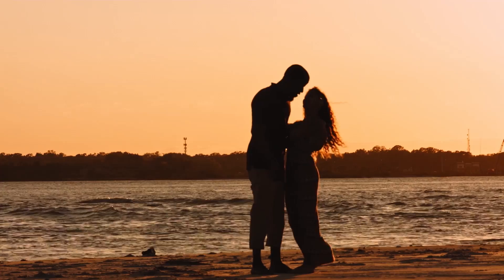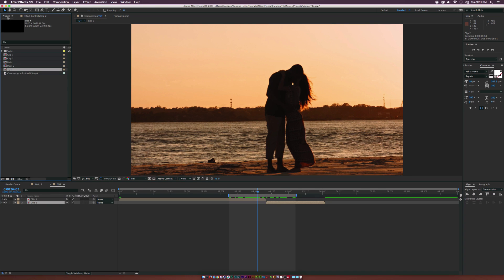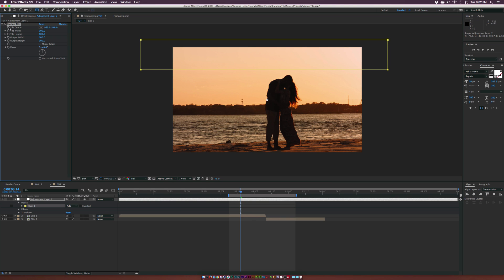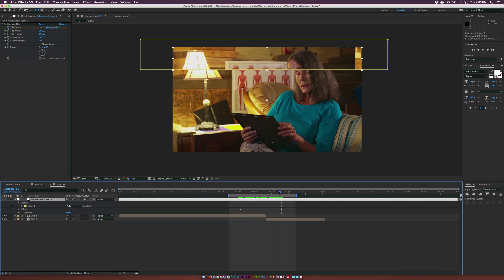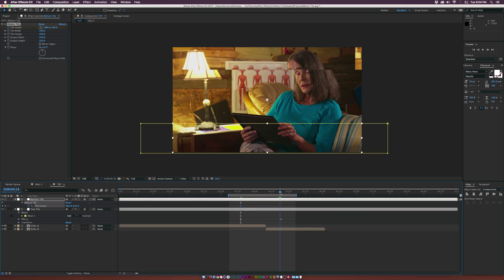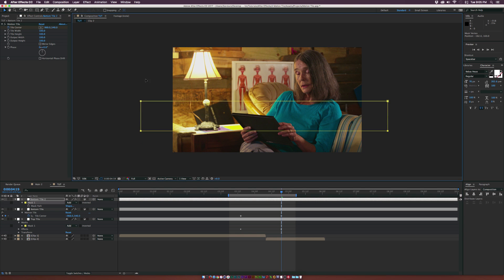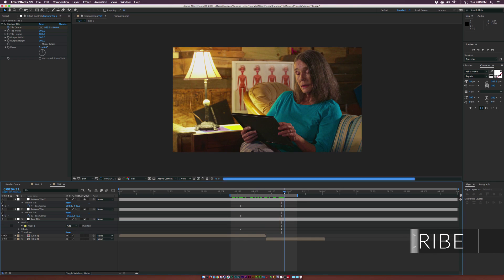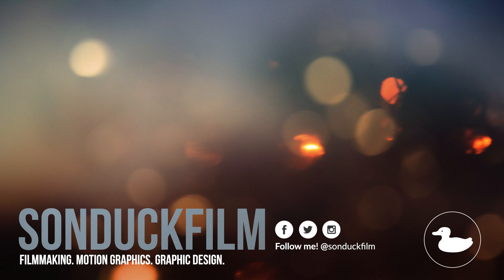After Effects Tutorial: Seamless Motion Tile Transition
Create seamless motion tile transitions for you footage with Adobe After Effects. In this tutorial learn how to quickly and easily apply the motion tile effect and transition your footage with style. This tutorial can be great for creating a slideshow, a video reel, and for a presentation that requires a bit of creativity.